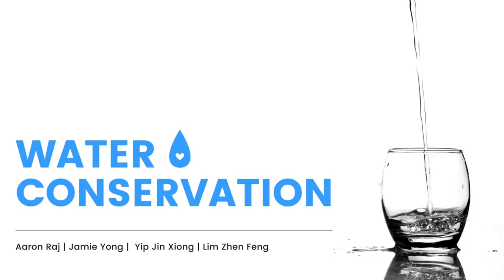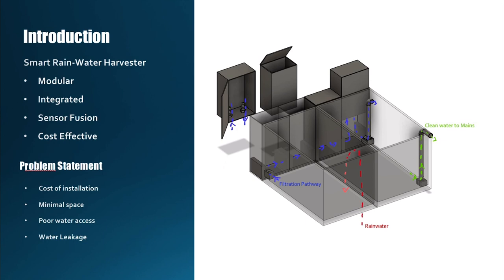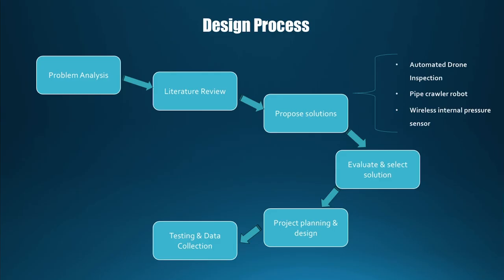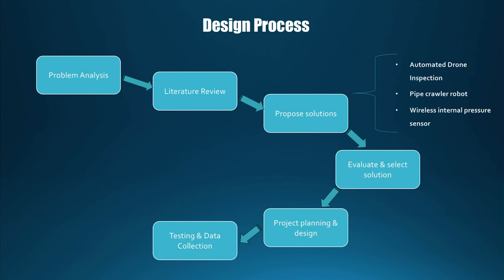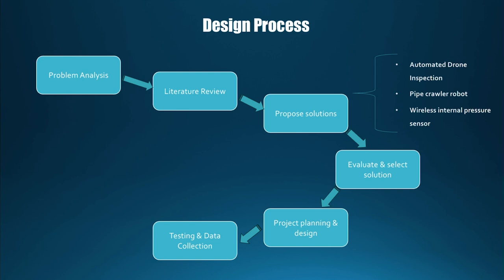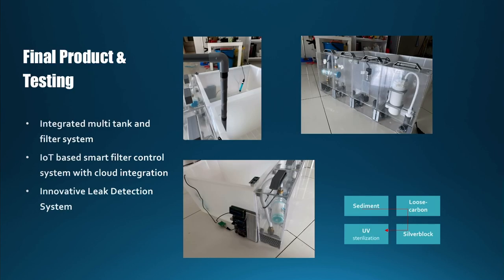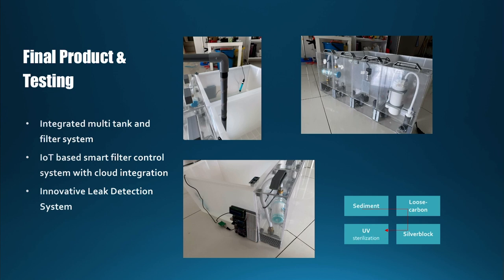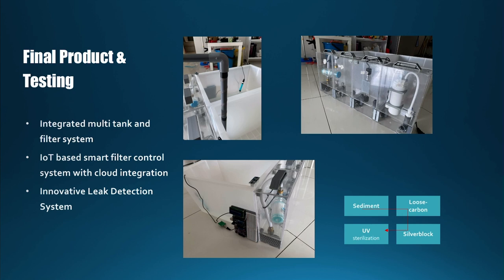APU 4 WATER CONSERVATION